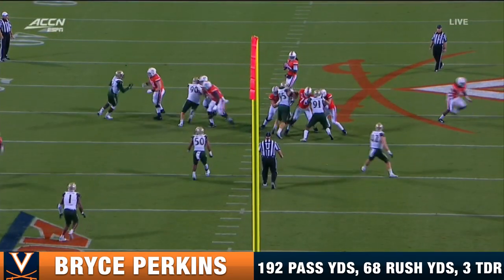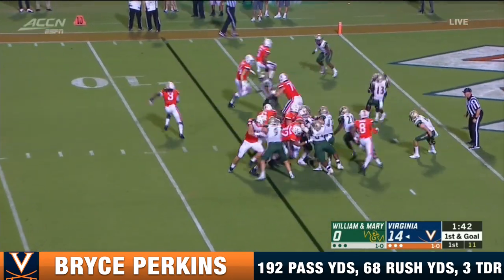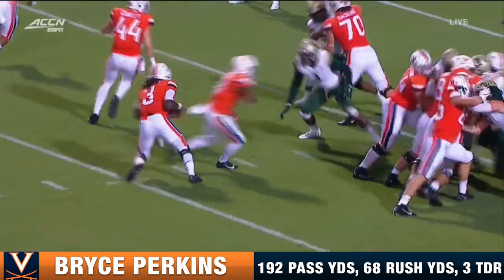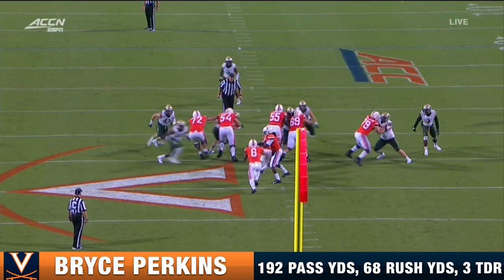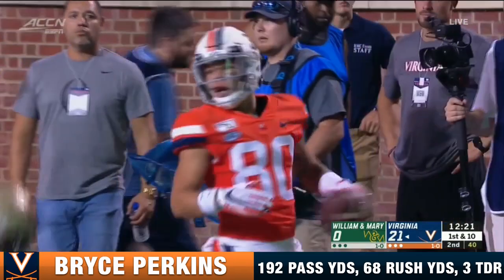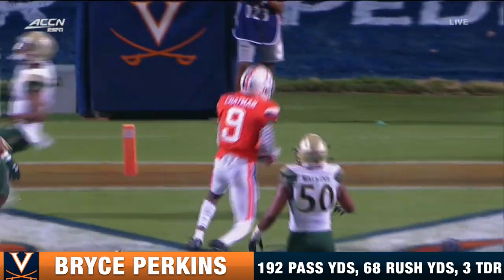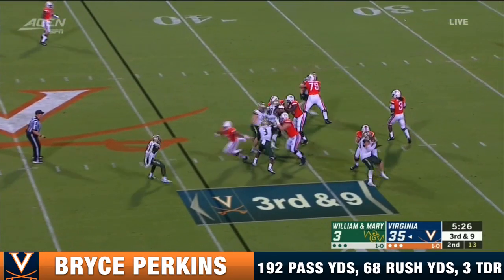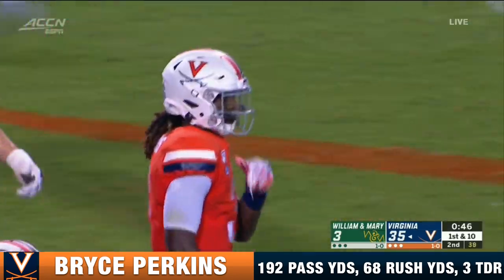Virginia's Bryce Perkins Takes Care Of Business vs. William & Mary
The Virginia Cavaliers scored early and often against William & Mary, and quarterback Bryce Perkins led UVA to a 52-17 victory.  Perkins ended the night throwing 16-26 for 196 yards, and two touchdowns through the air, and also added 68 yards and a touchdown rushing the ball.